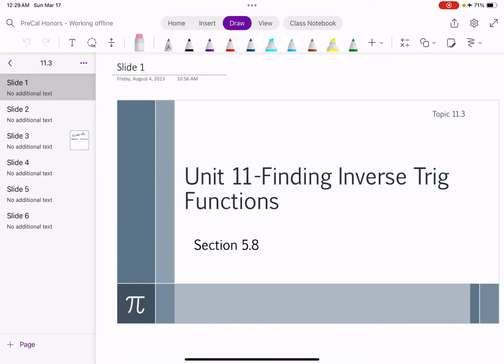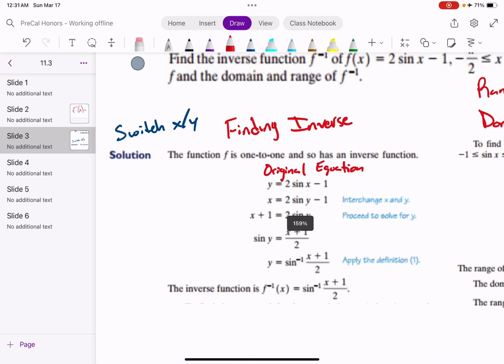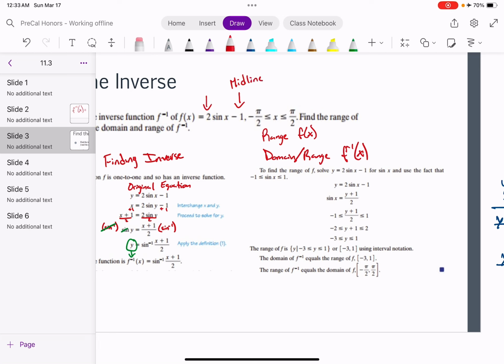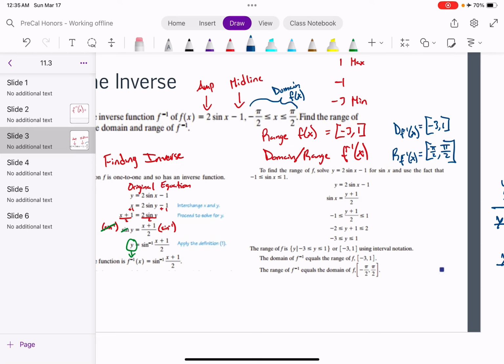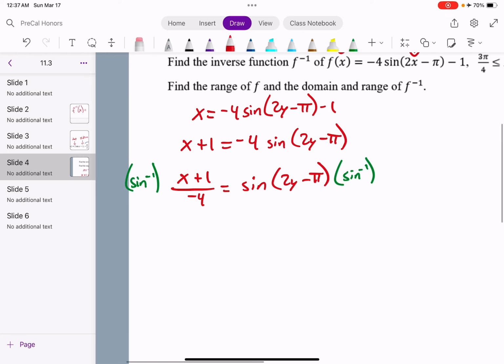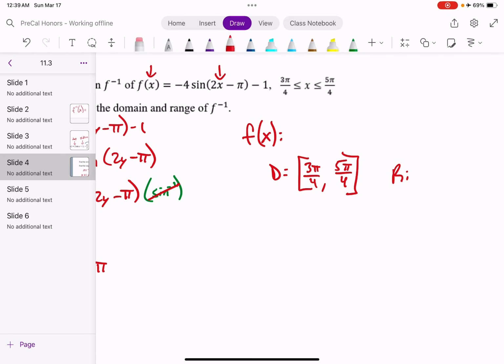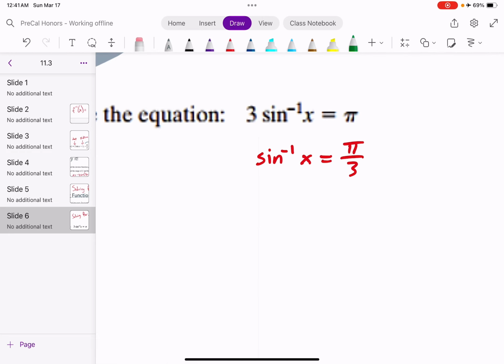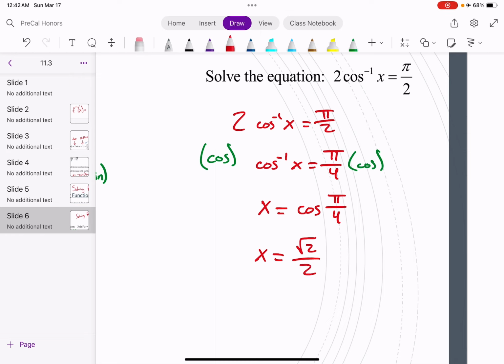11.3 Finding Inverse Trig Functions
Finding Inverse Trig Functions